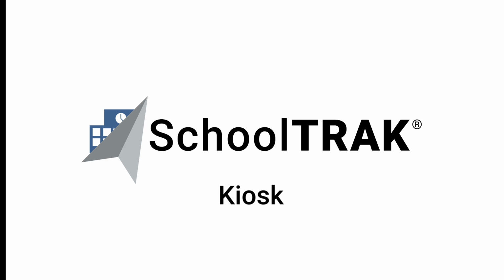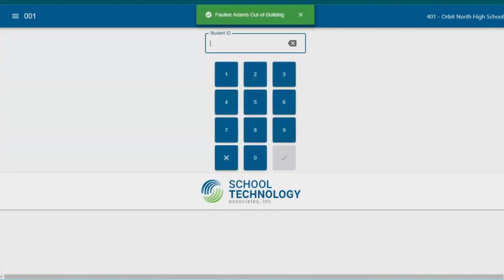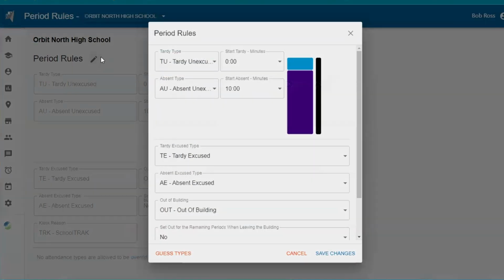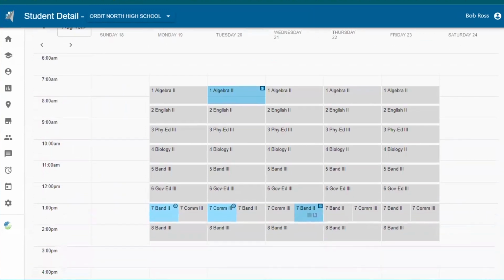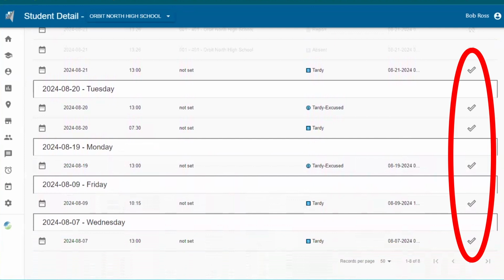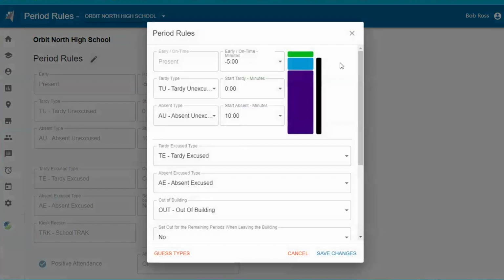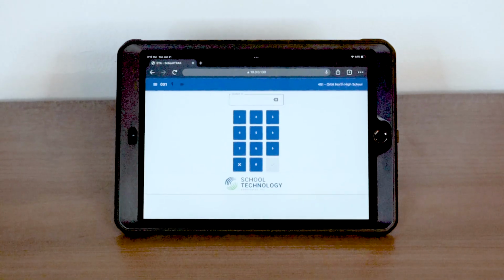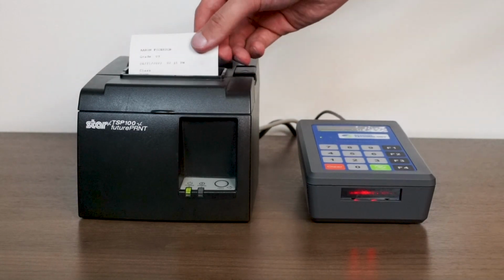SchoolTRAK Overview from School Technology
A high-level overview of our SchoolTRAK web application for Skyward Qmlativ users!